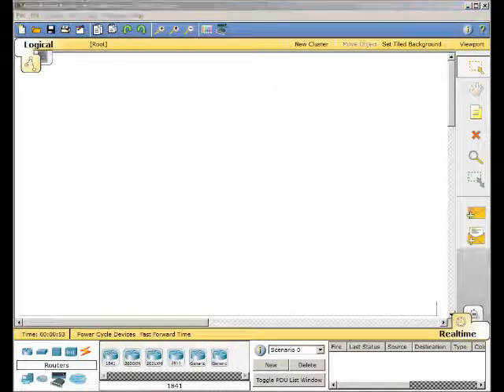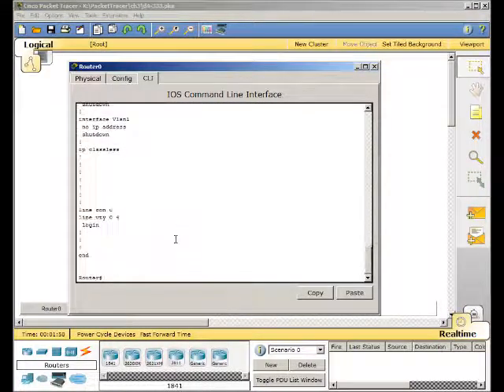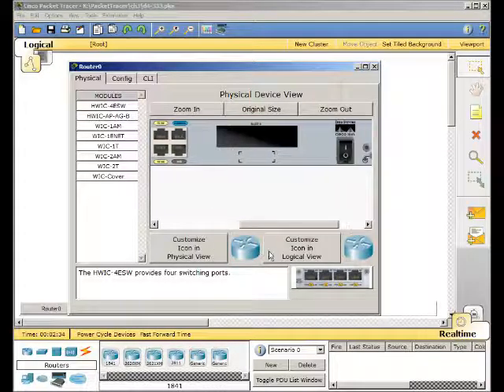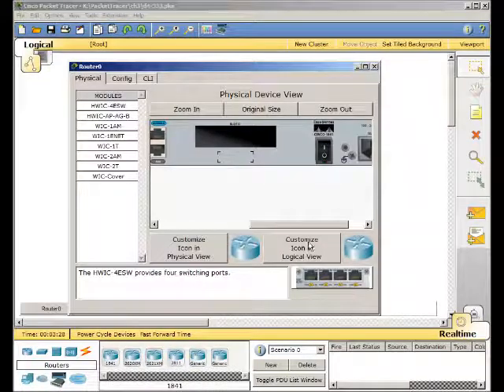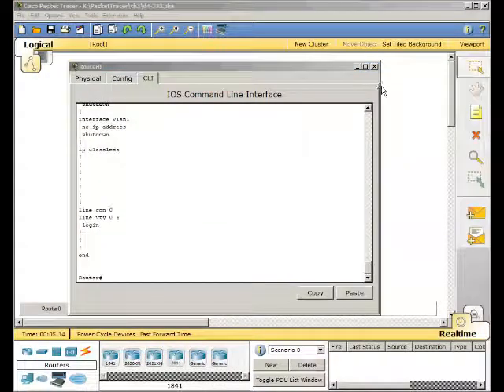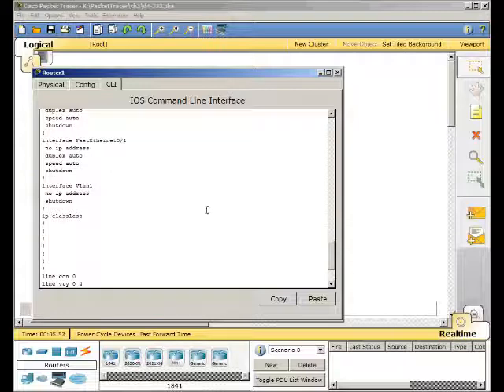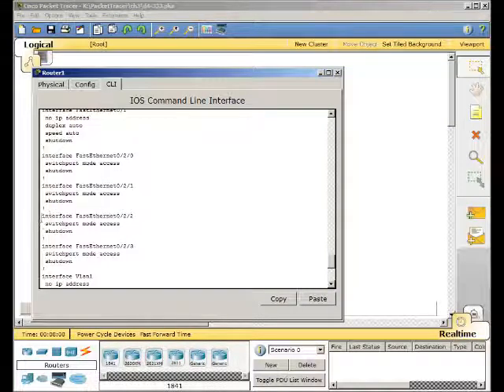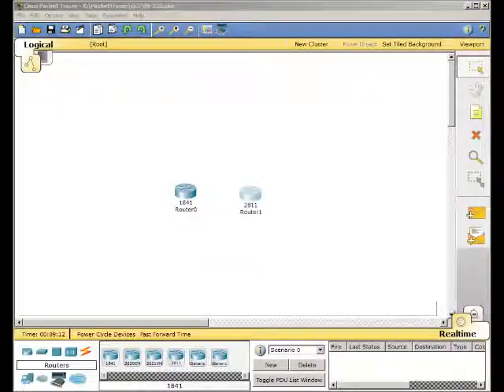Packet Tracer 3.3.3